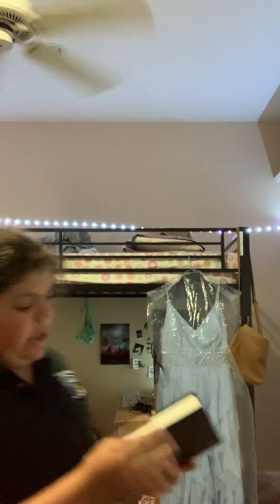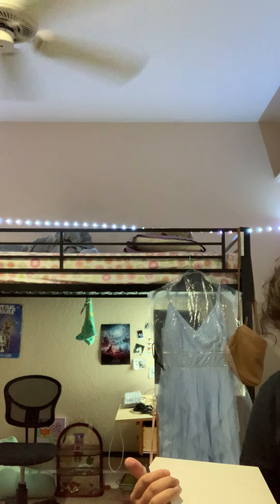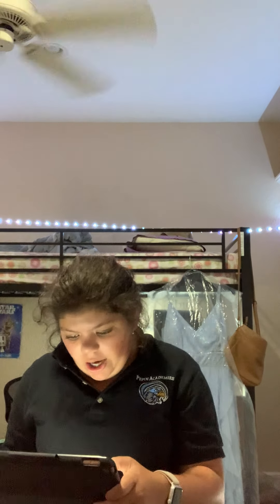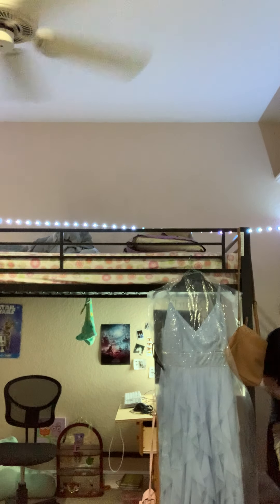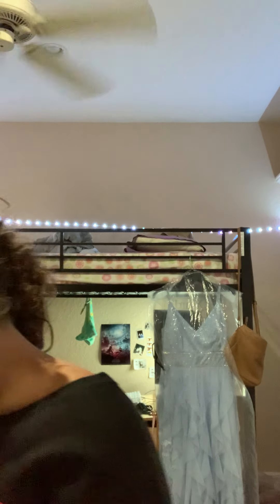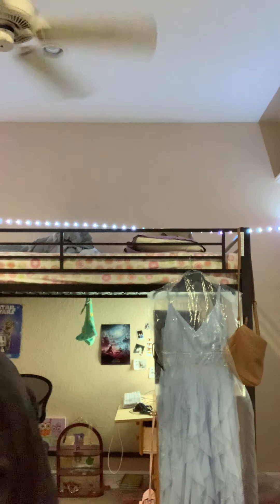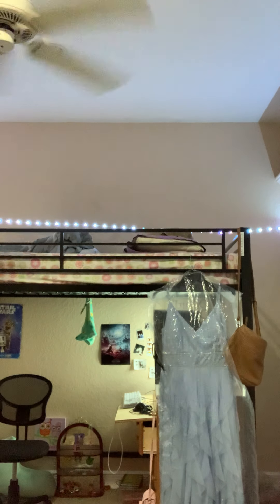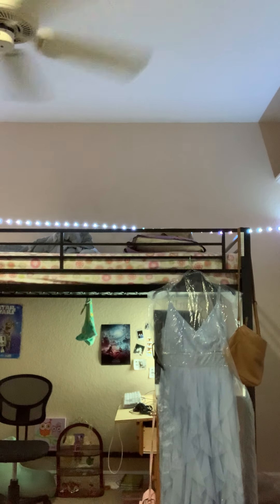Recreating teenager girl Outfits off of Pinterest